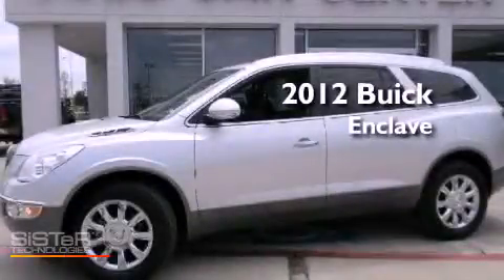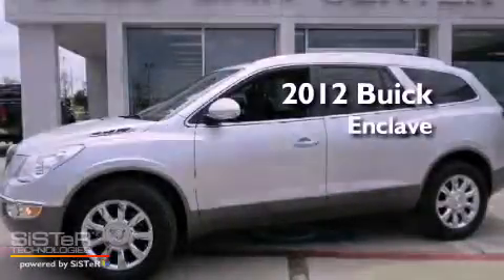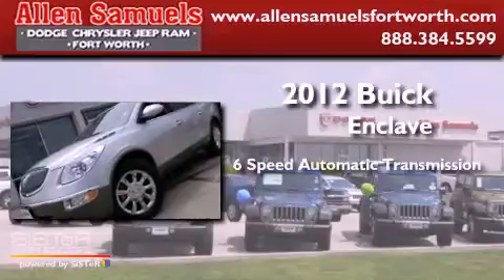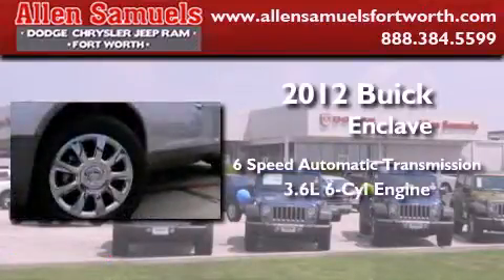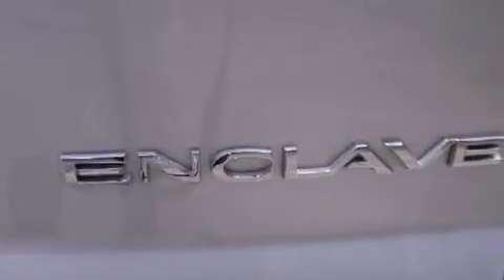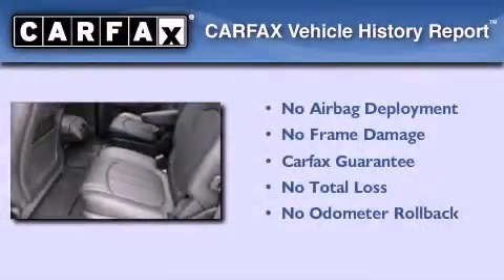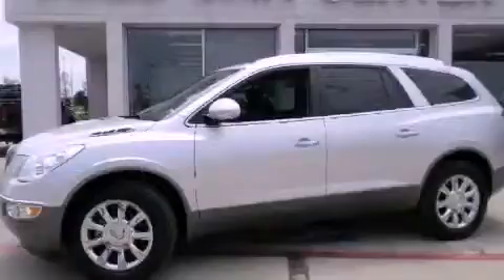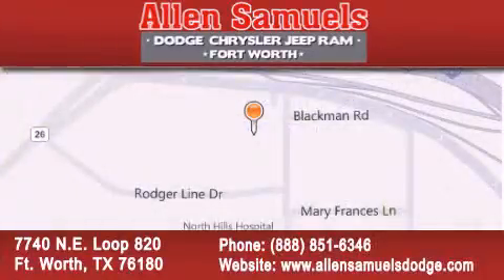2012 Buick Enclave Irving TX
Year : 2012
 Make : Buick
 Model : Enclave
 Engine : V6 3.6 Liter
 Trans . : Auto 6-Spd w/OD
 Exterior : Quicksilver Metallic
 Miles : 10,200
 Interior : Black
 Stock : F12H14201

 7740 N.E. Loop 820

 2012 Buick Enclave Ft. Worth TX